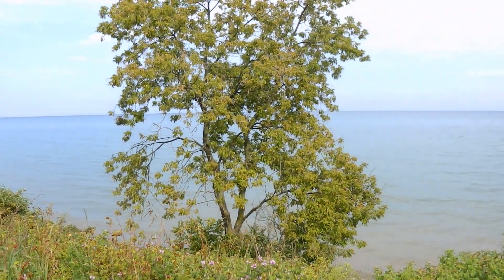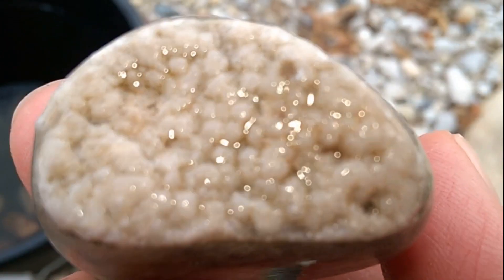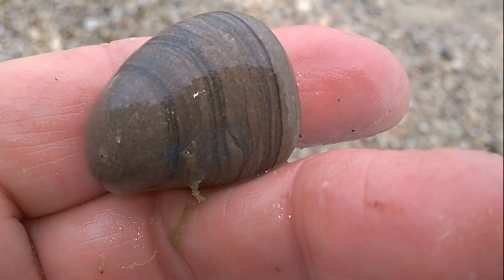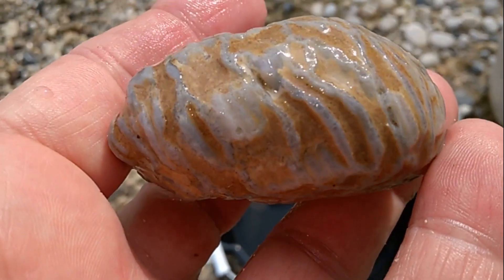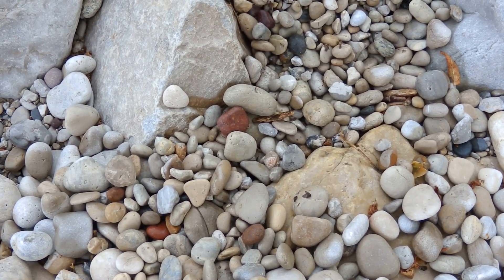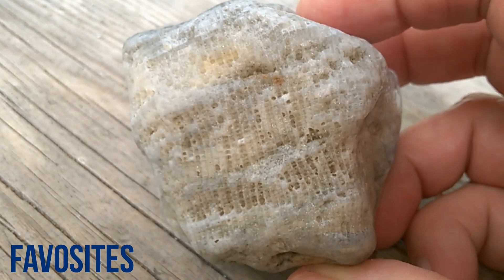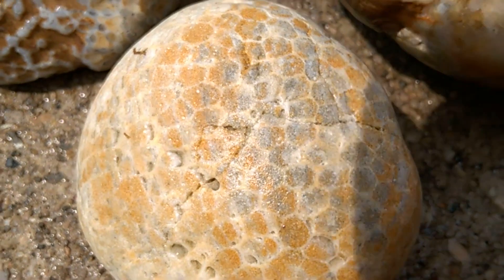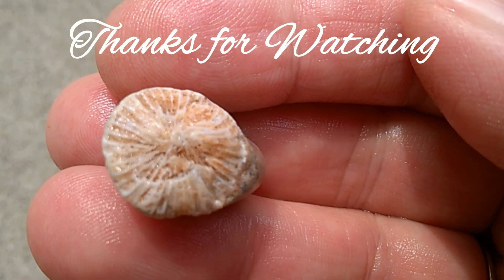FIND AMAZING FOSSILS ON THIS DAY ALONG LAKE MICHIGAN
Set out after a thunderstorm hit the Great Lakes of Southern Wisconsin, in hopes of finding new fossils or rocks from all the waves. The fossils were awesome on this day. Found horn coral, favosites fossil, chain coral fossils, sponge fossils, a little cold water agate and more.
Thanks much for watching :)